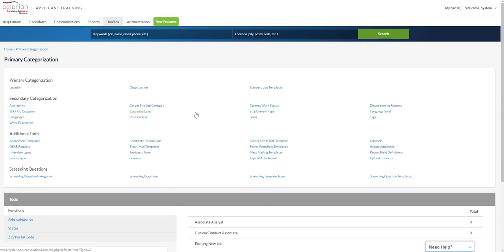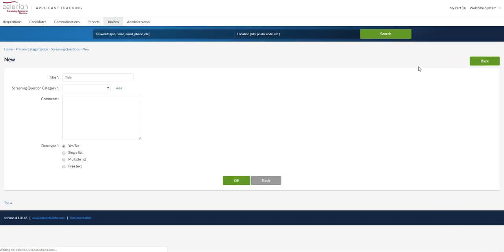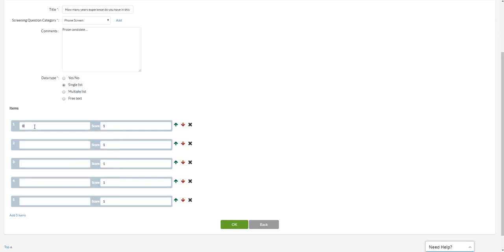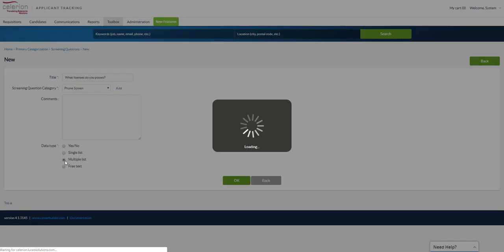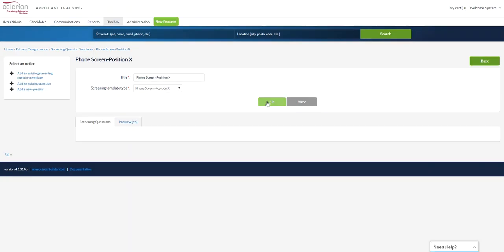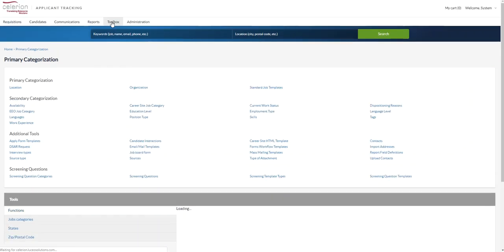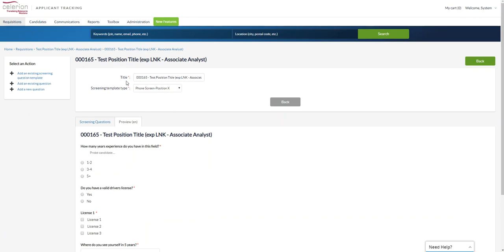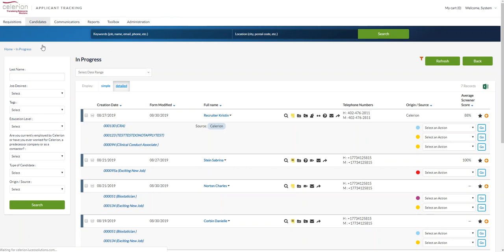Creating Screening Question Templates